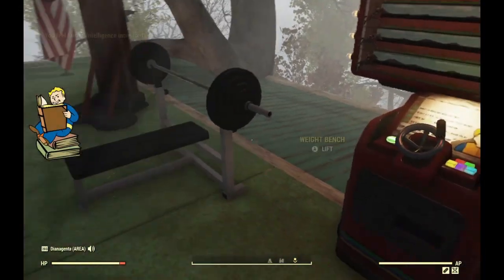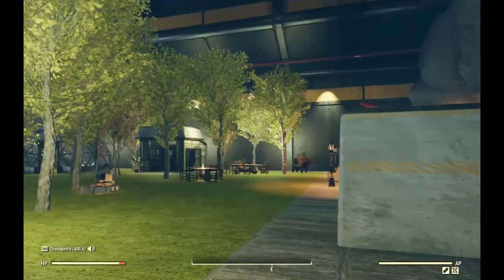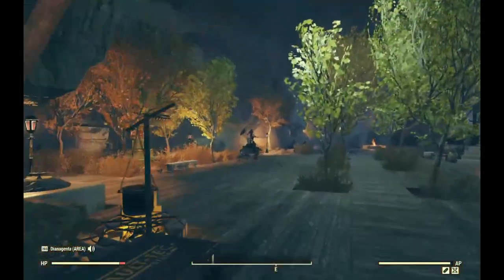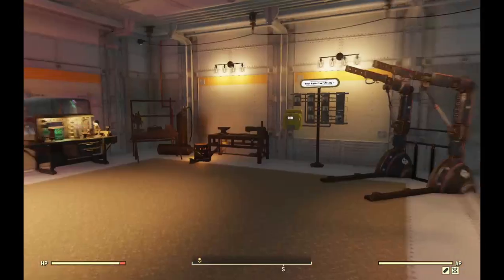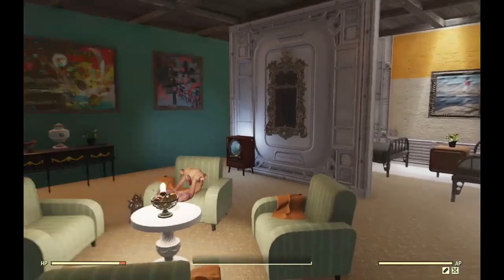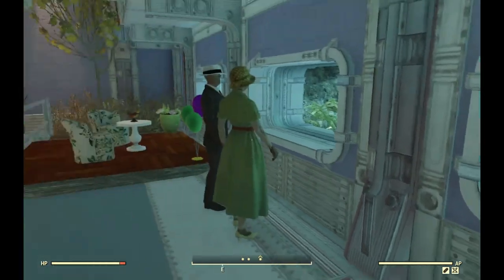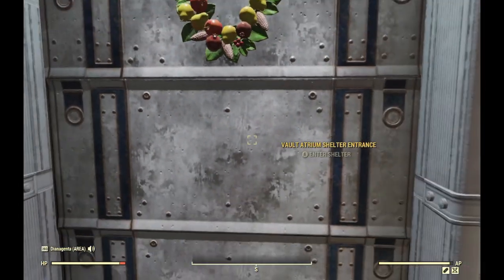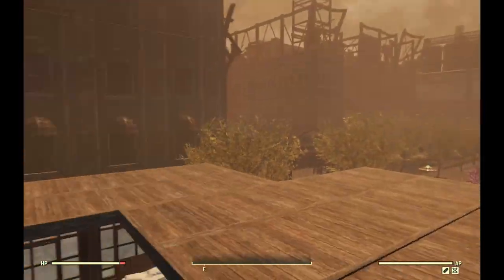Wasteland Rover, Fallout 76: Vladiator45's C.A.M.P.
A very-well executed series of vaults, each a little bit different, but with some overlapping themes. I really enjoyed this camp, and you probably will too. Especially if you're a fan of A Boy and His Dog.

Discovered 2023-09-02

The web series "Wasteland Rover" is an ongoing chronicle of Dianagenta's explorings in Fallout 76, and the things she finds there that make her happy. Me, I mean, I'm her. Anyway, expect a lot of C.A.M.P.s, and just random weirdness. Probably the occasional photo gallery if I can find good copyright-free music.

I do minimal editing so it can be like we are roving together. If you see me in the wasteland, come by my camp and have some Radstag. I cook it *just right* if I do say so myself.

My other web series can be found here, or on Facebook at Midnight in the Back Row, and also on Vimeo which I recommend for... let's say, less censorship. But there or here, feel free to say hi! Woof!